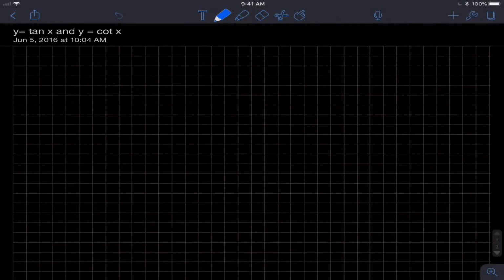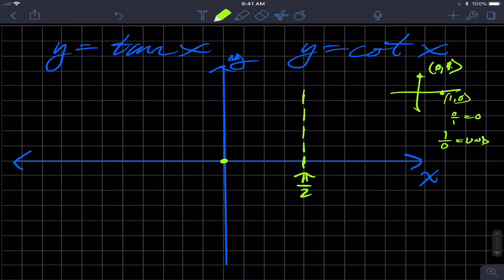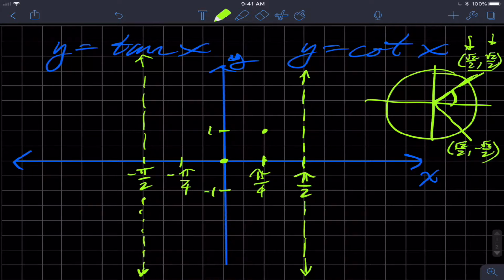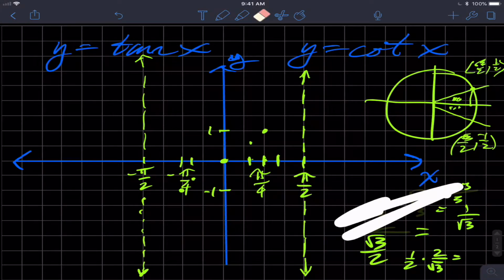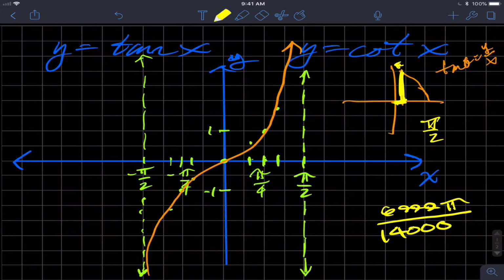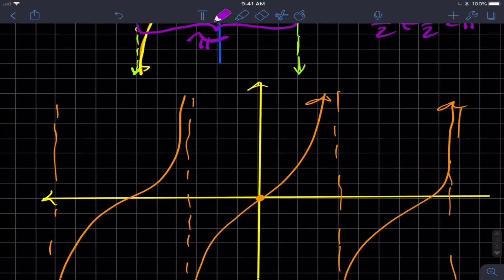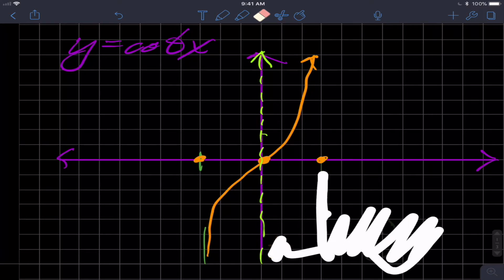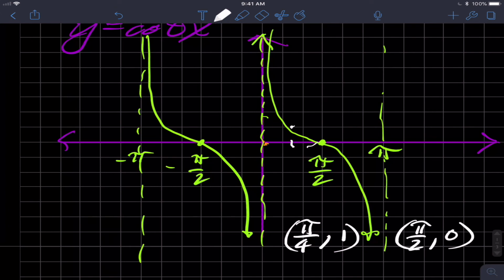Graph of y = tan x and y = cot x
Graphing the parent functions y = tan x and y = cot x